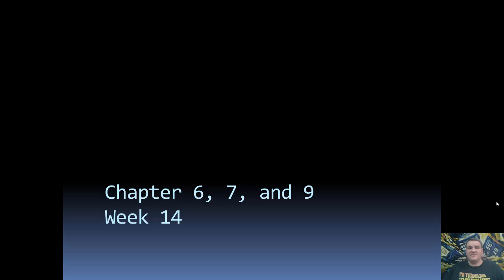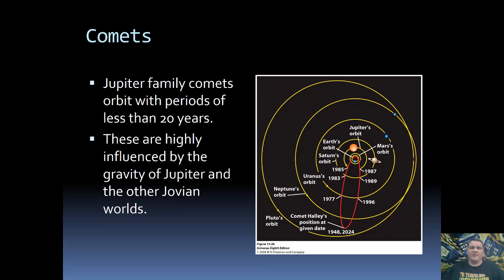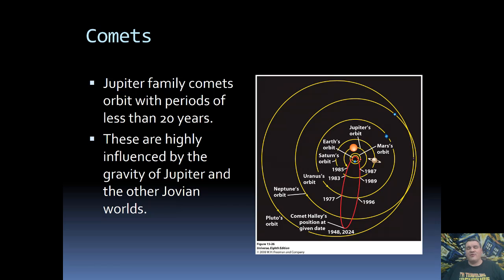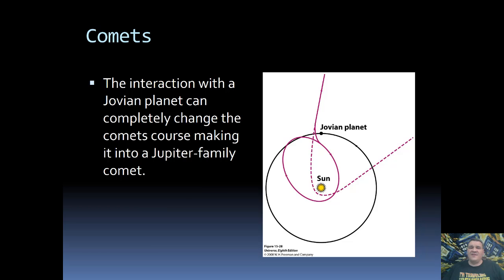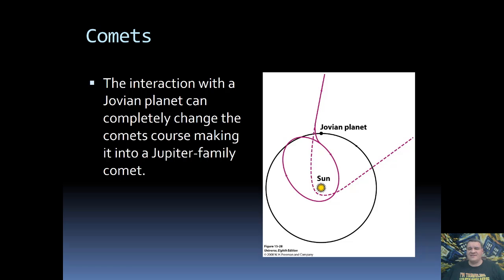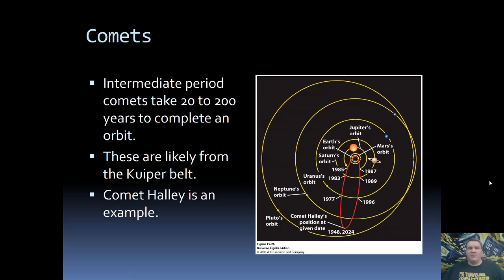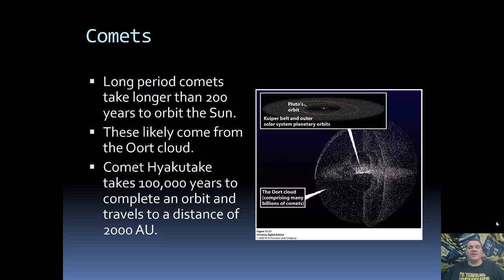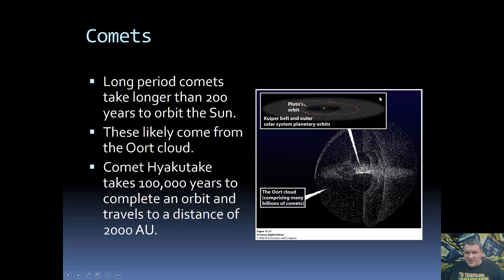Astro Week 14-6